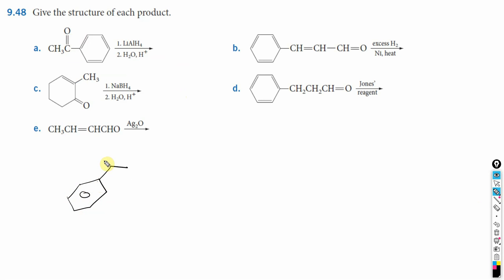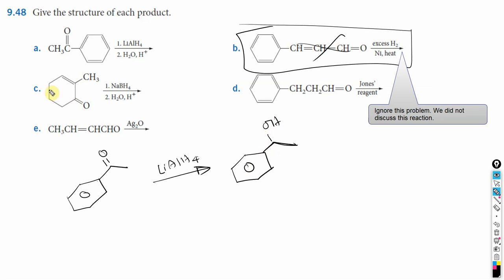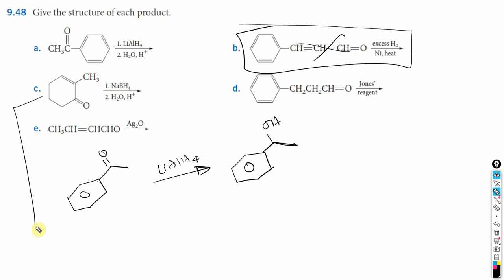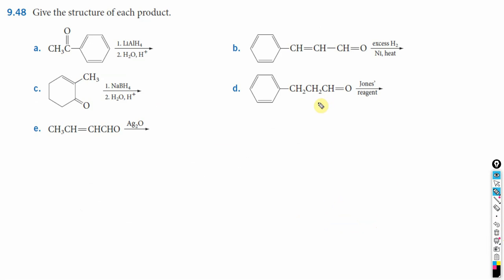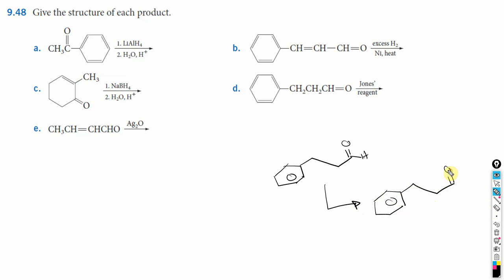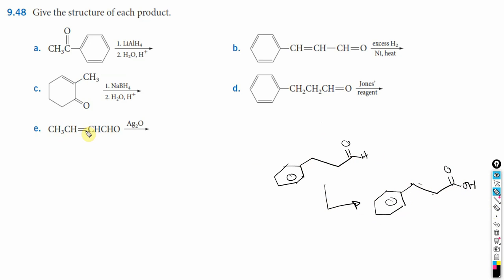Chapter 9 Problem set 2